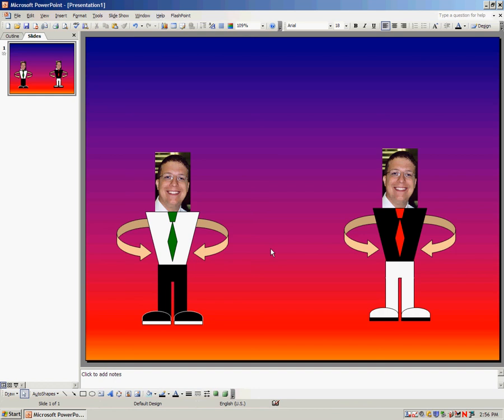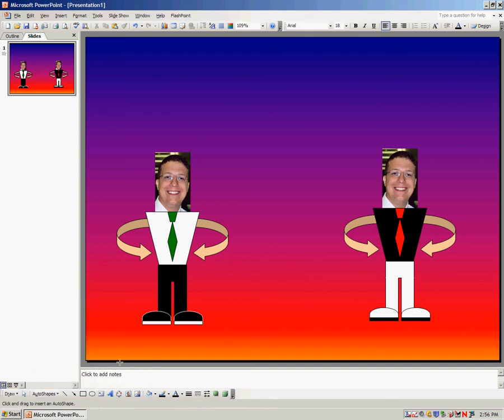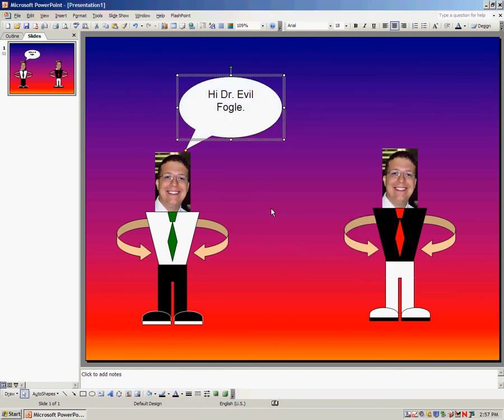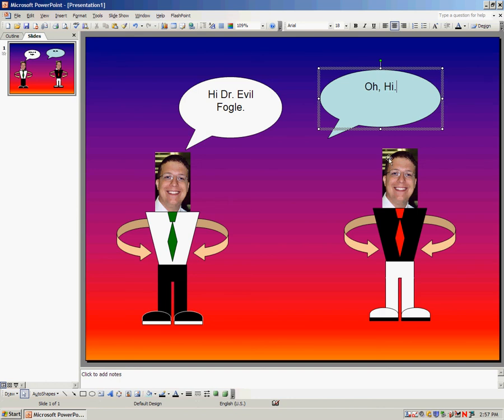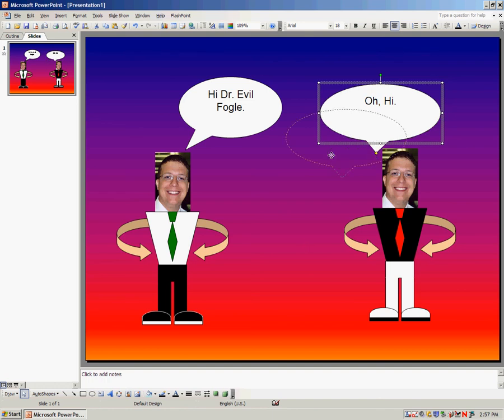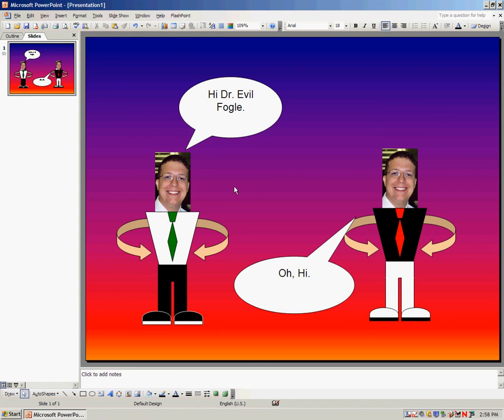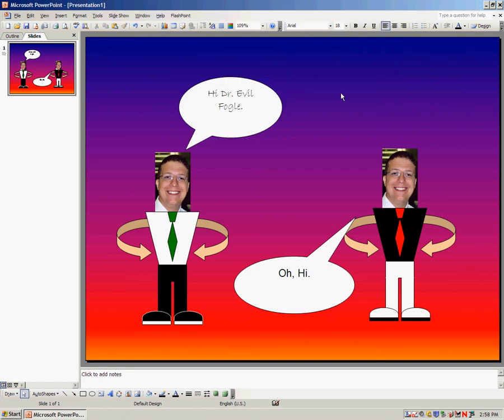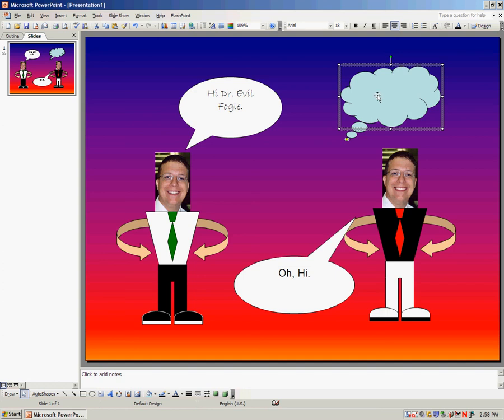Step 4 - Adding Talking Bubbles (Mr. Fogle - Multimedia)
Mr. Fogle, 8th Grade Multimedia Teacher at Seneca Valley Middle School, demonstrates how to add talking bubbles to characters in PowerPoint.